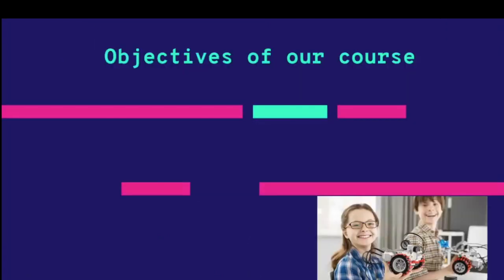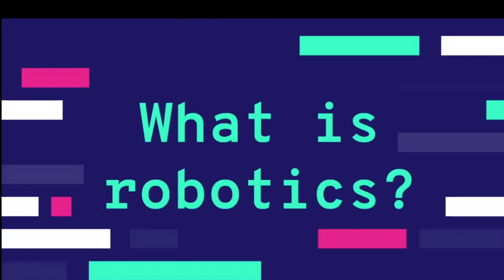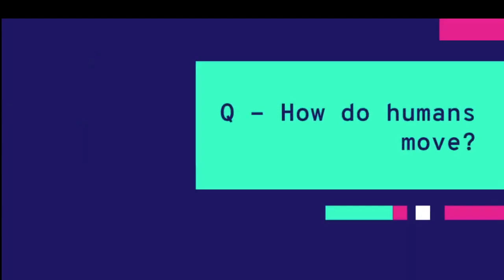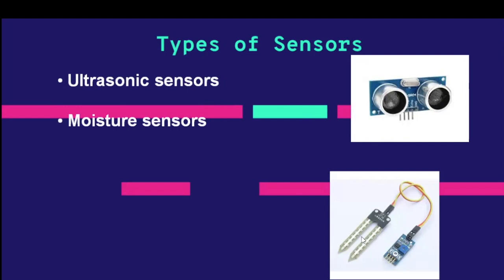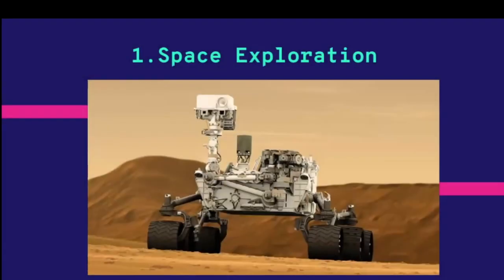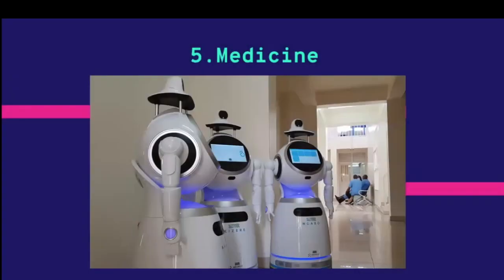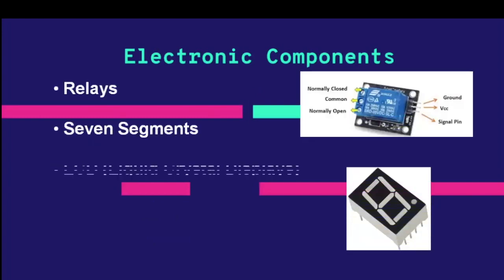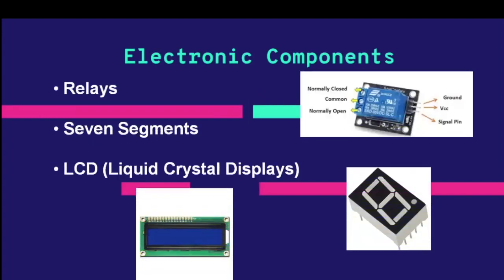Robotics with Arduino